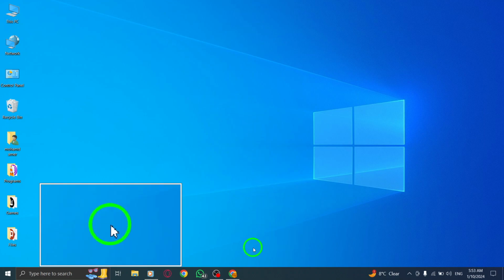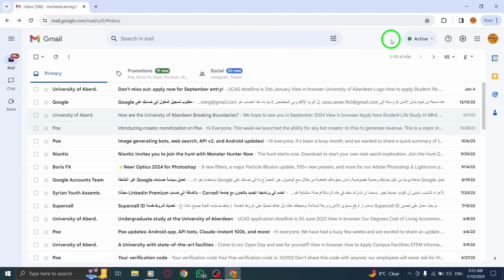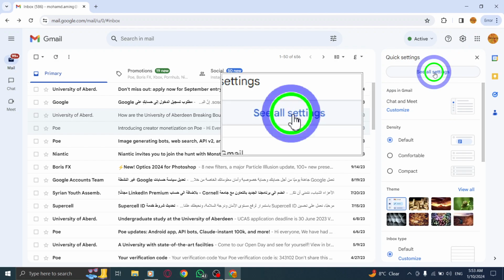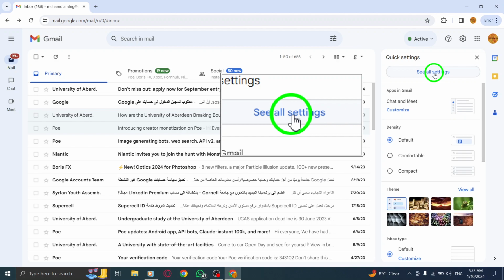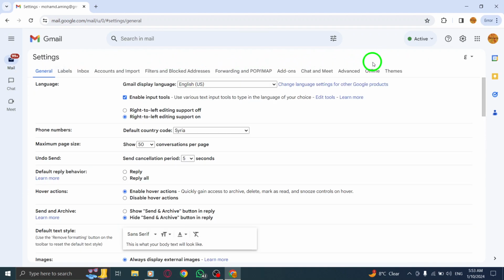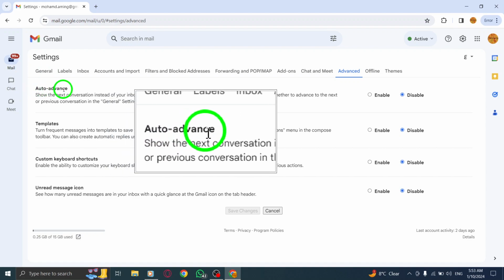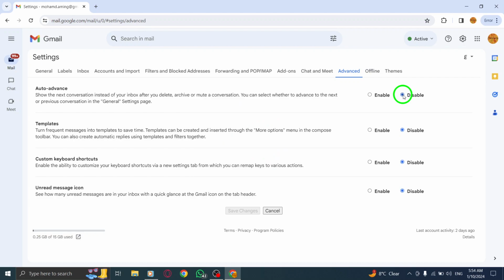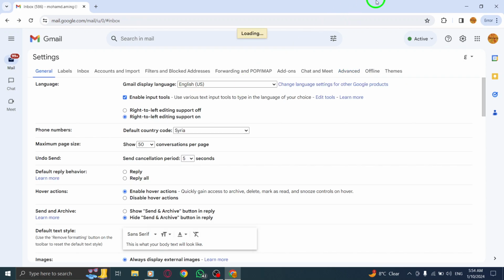How to Disable Auto Advance in Gmail on PC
In this tutorial video, we will show you how to disable auto-advance in Gmail on your PC. Follow these simple steps:

1. Open Gmail.
2. Click on Settings.
3. Click on See all settings.
4. Open the Advanced tab.
5. Click on Disable next to Auto-advance.

By following these steps, you can easily turn off the auto-advance feature in Gmail on your PC. Say goodbye to the hassle of automatically jumping to the next email.

Let's dive in and take control of your Gmail inbox.